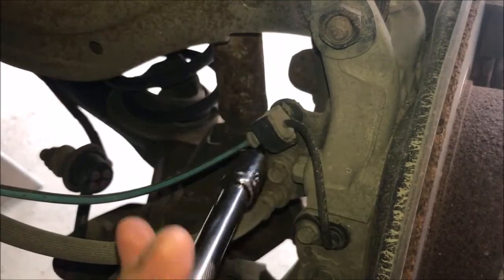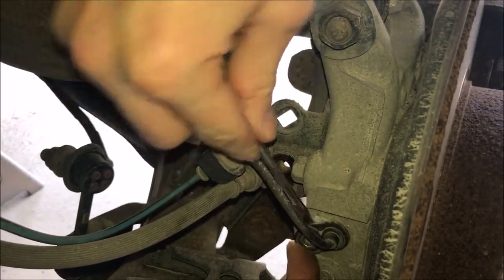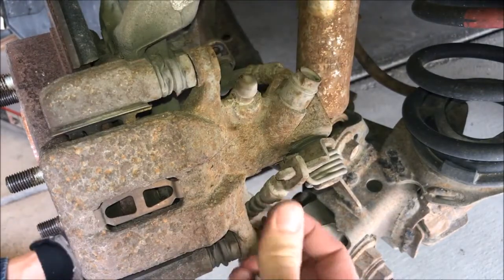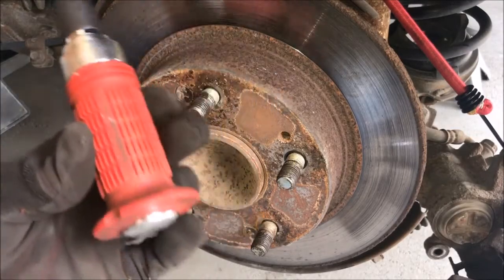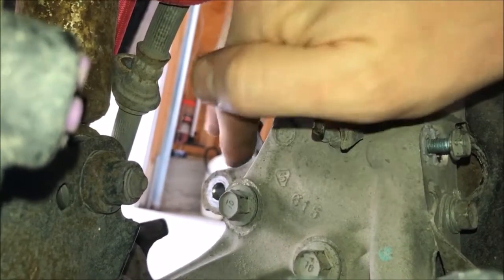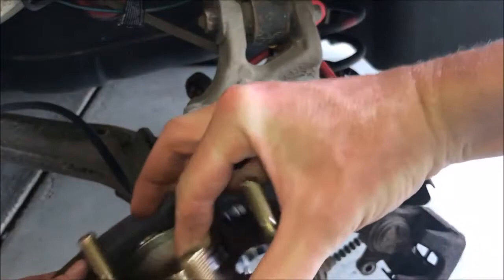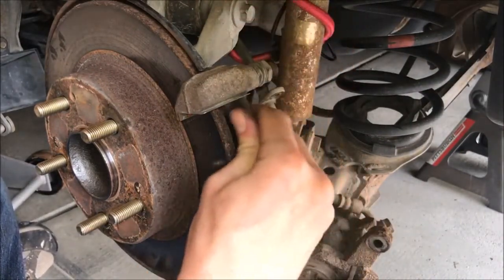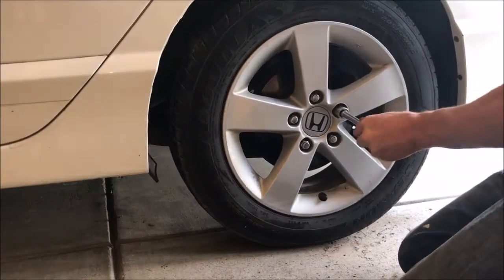Honda Civic Rear Wheel Bearing Replacement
How to replace Rear Wheel Bearings on a Honda Civic.  This procedure applies to all 8th generation Honda Civics as well as other model years with slight differences.  All comments welcomed.

Parts and Tools Recommended:

Wheel Bearings
Impact Screwdriver
Rotor Screws